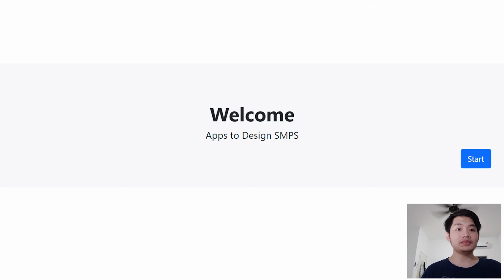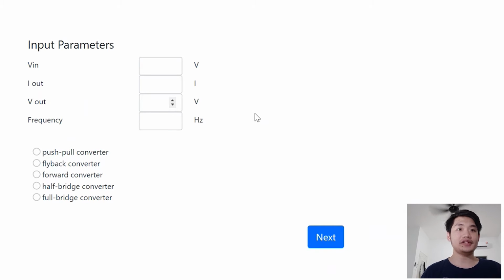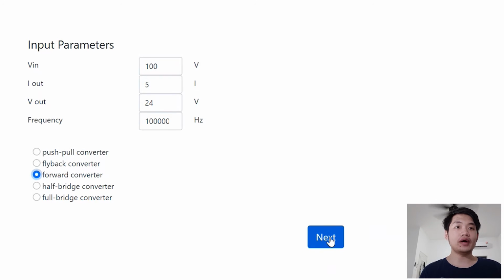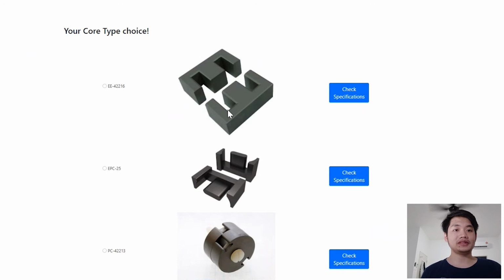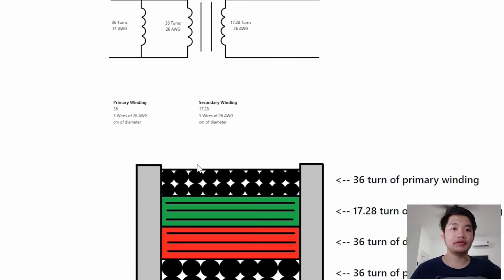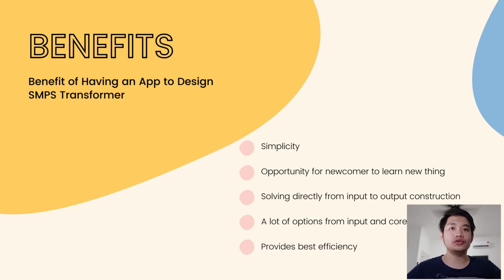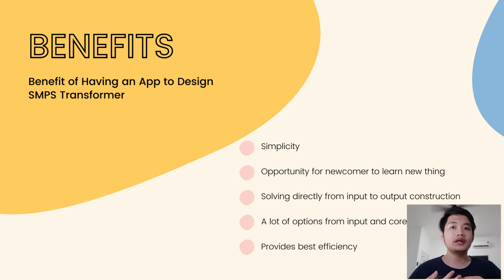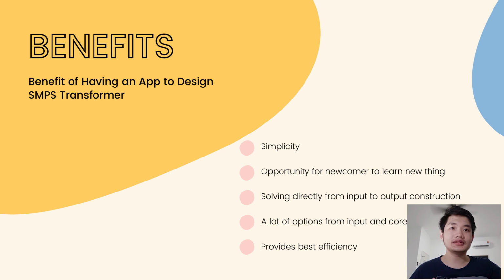P45: Apps to Design SMPS Transformer